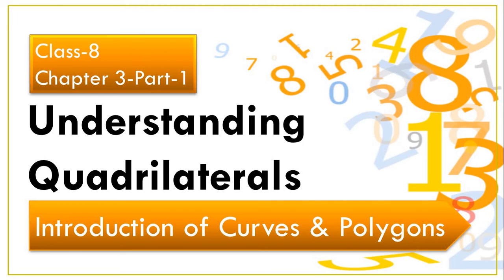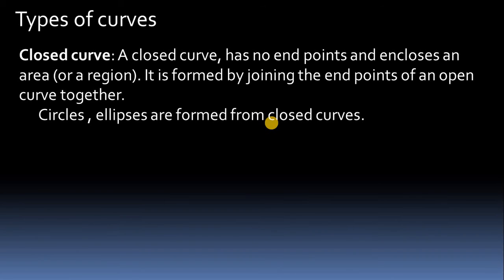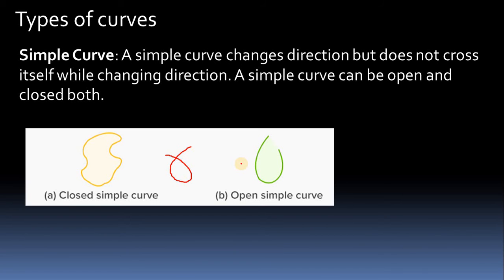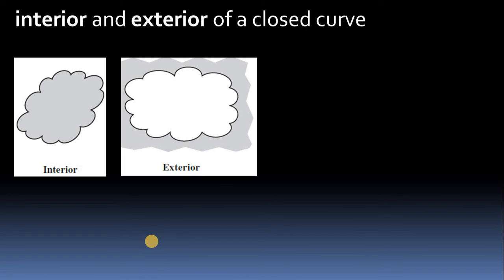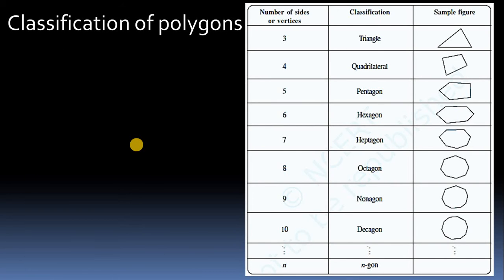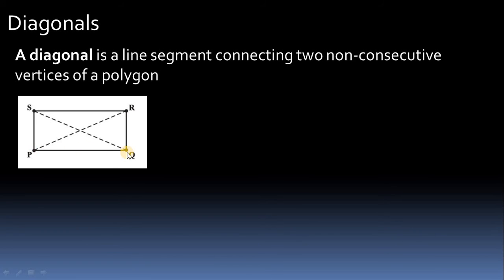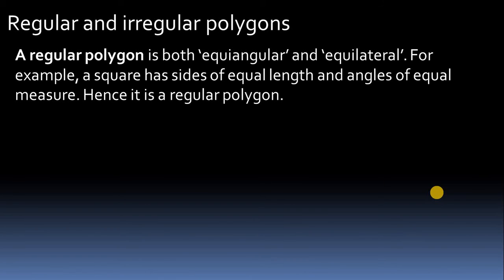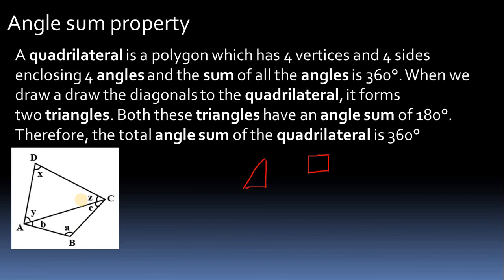Understanding Quadrilaterals,Class 8,Introduction of Curves & Polygons,part-1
Hello friends,
Introduction of Curves & Polygons

Learn Math,technical and programming tutorial form IT SKILLS WITH SURAJ DATIR.